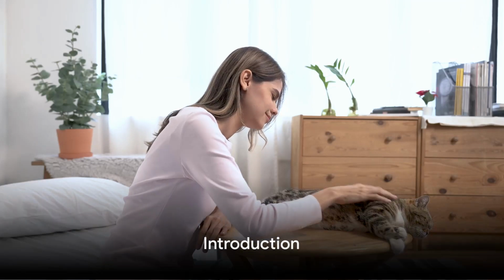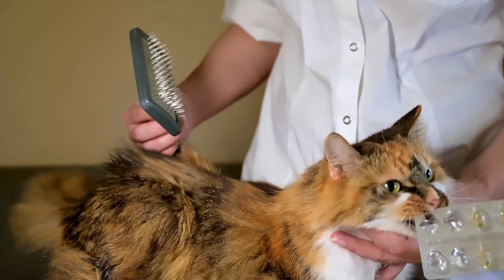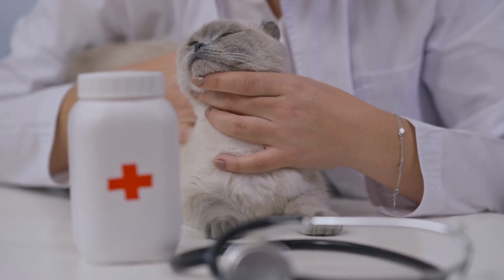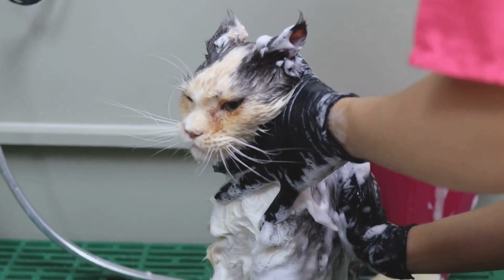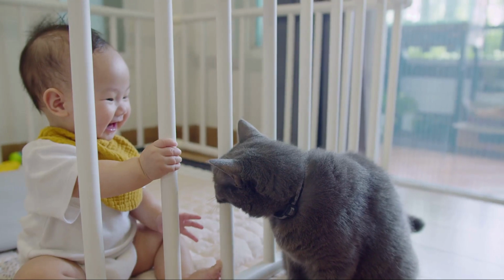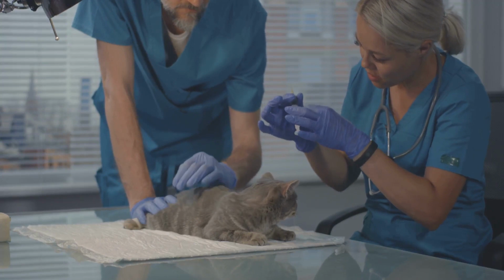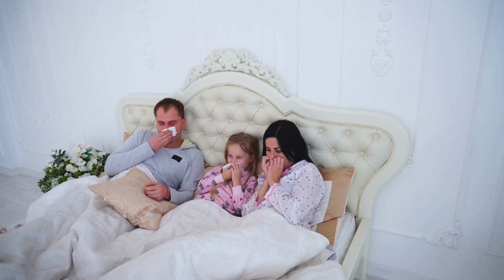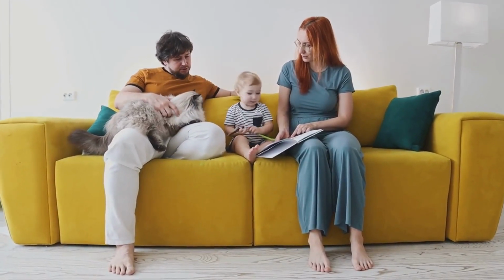10 Mind-Blowing Ways to Conquer Cat Allergies Without Giving Up Your Furry Friend! 🐱💪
😿🤧 Do you love cats but suffer from allergies? Don't let sneezing, watery eyes, and itchy skin keep you from enjoying the companionship of a furry friend! In this comprehensive video, we dive deep into the world of cat allergies and explore effective solutions to help you manage your symptoms. 🐱💖

We'll cover:

🤔 Understanding the causes of cat allergies
🩺 Recognizing the symptoms and getting a proper diagnosis
🧹 Proven strategies for reducing allergens in your home
🛀 Grooming techniques to minimize allergic reactions
💊 Medications and immunotherapy options to alleviate symptoms
🙀 Hypoallergenic cat breeds and alternative pet options
Whether you're a long-time cat owner struggling with allergies or considering adopting a feline companion for the first time, this video is packed with valuable insights and practical advice from medical experts and experienced cat owners. 👨‍⚕️👩‍⚕️

By the end of this video, you'll have a comprehensive understanding of cat allergies and a toolbox full of strategies to help you live harmoniously with your beloved cat. 🌟😸

Don't miss out on the opportunity to create a stronger, sneeze-free bond with your feline friend! Click the link below to start your journey to a happier, healthier life with your cat. 👇😻